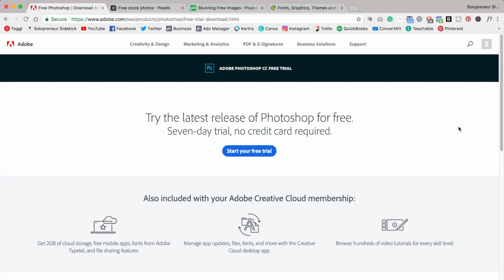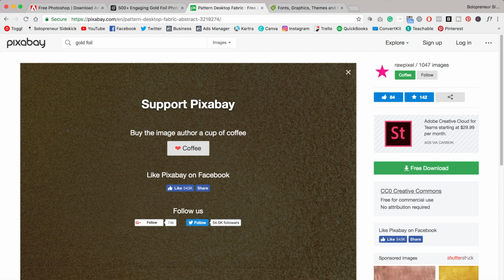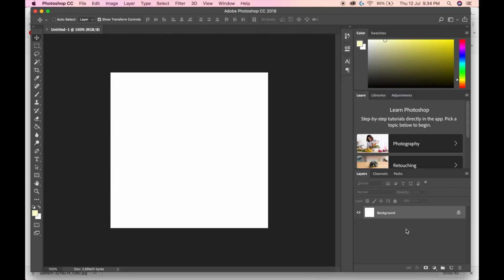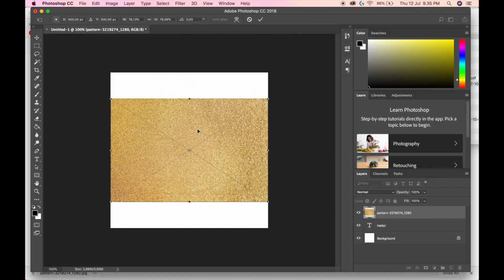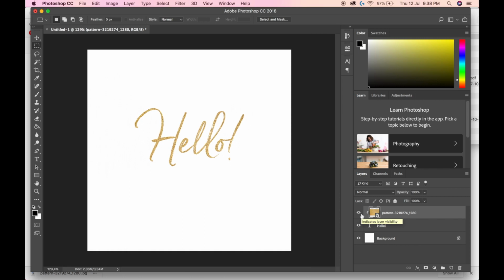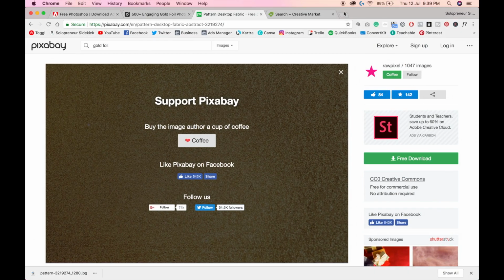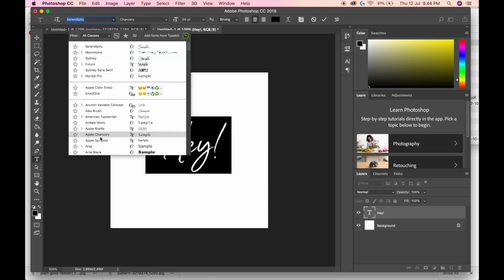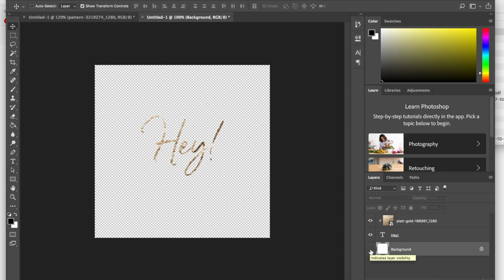How to Create Gold Text (Photoshop)